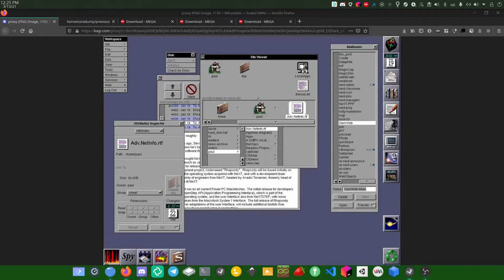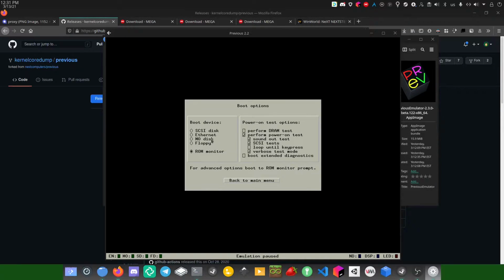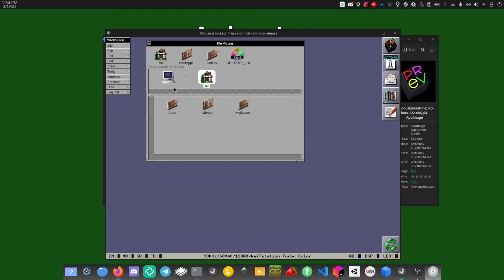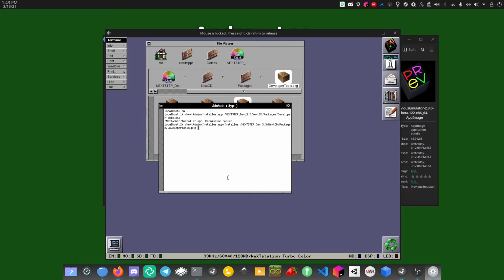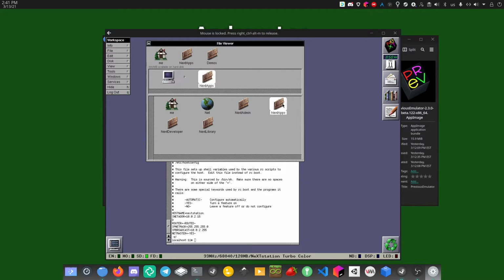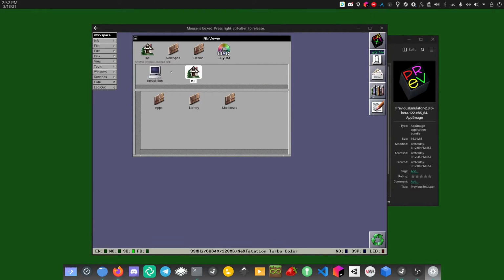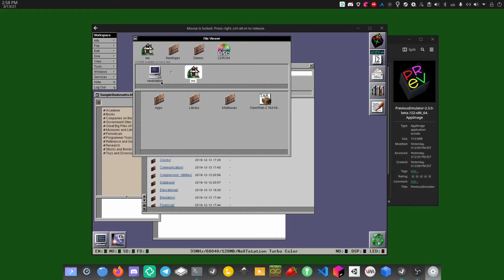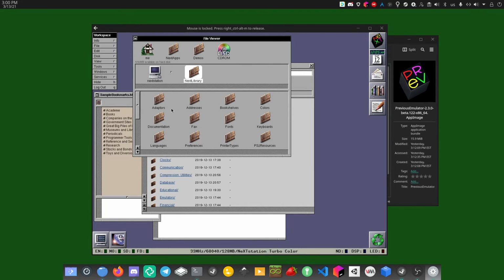Installing NEXTSTEP on Previous (with Developer Tools & Network)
This video I'll show you how to install NEXTSTEP on Previous, as well as installing the developer tools and getting network to work.

Timestamp:
0:00 Intro
0:28 Gathering Files
4:15 Setting up Previous
7:07 Installing NEXTSTEP
11:20 Installing Developer Tools
18:00 Getting Network to Work
25:40 Installing OmniWeb
29:30 Using OmniWeb
33:50 Trying Interface Builder

Meet & Fun! by Ofshane
Sunny Travel by Nico Staf
Interstellar Mood by Nico Staf
Aurora Borealis by Anders Jensen
Starlight (beta) by Anders Jensen
Candlepower by Chris Zabriskie
House Flipper Main Menu Theme by Draco Nared
MD-5 by AJ DiSpirito